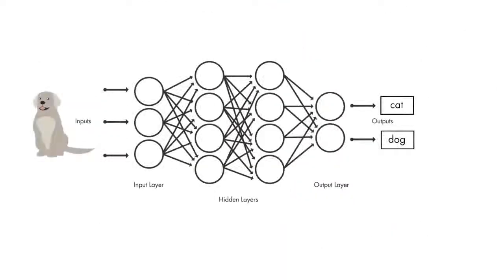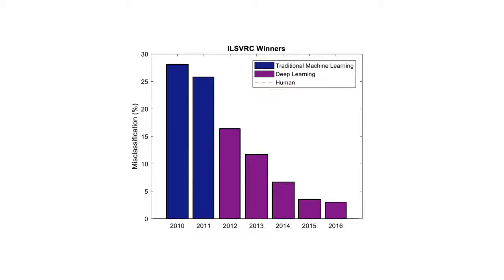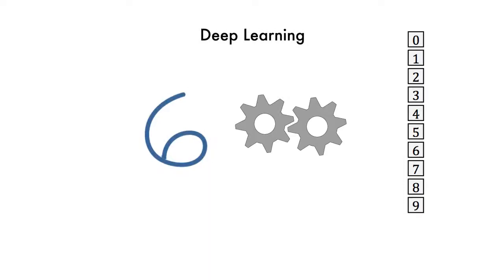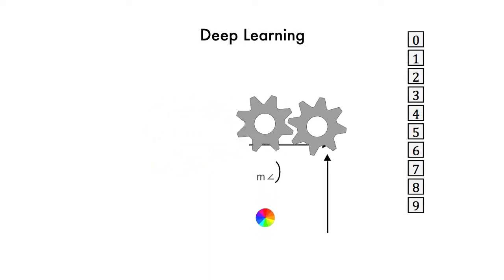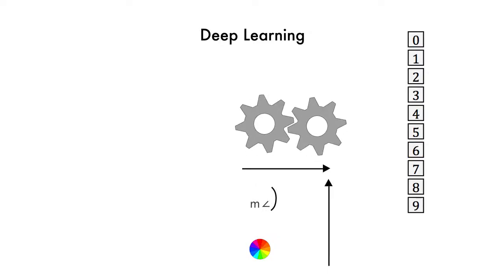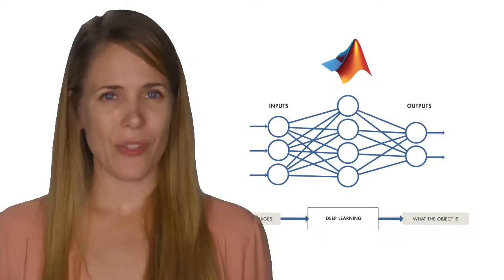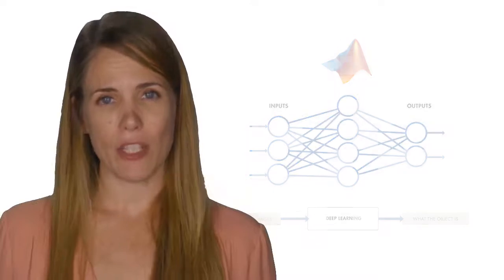MATLAB skills, deep learning, sect 1: Deep Learning for Image Recognition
Get started quickly using deep learning methods to perform image recognition.